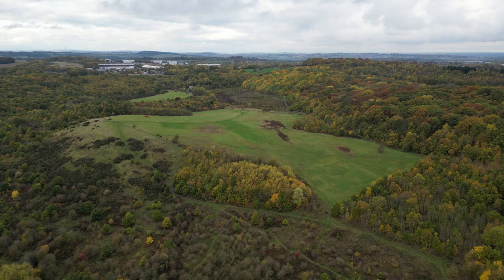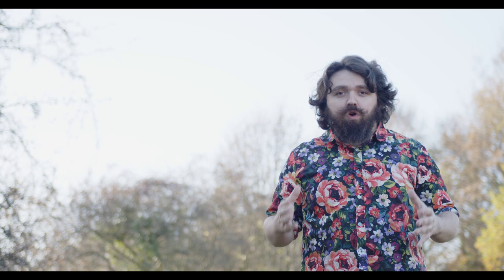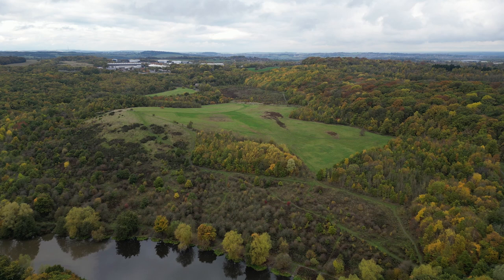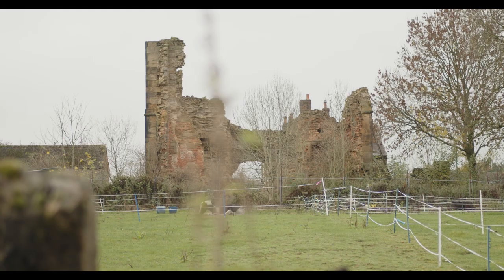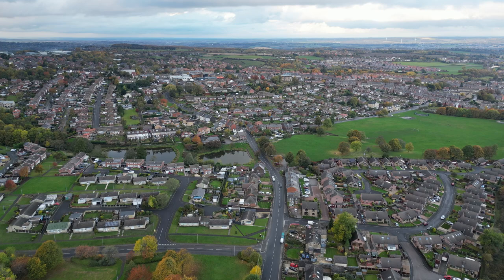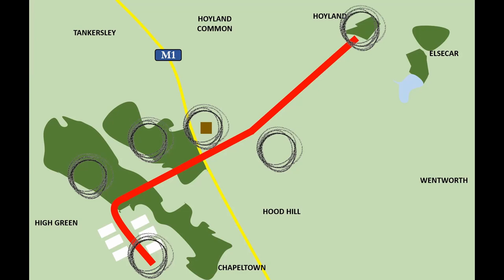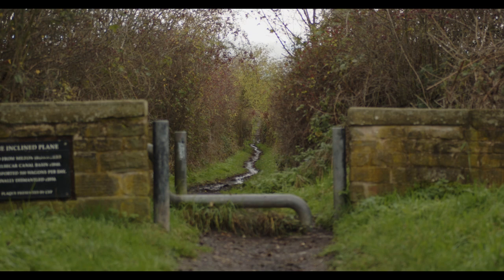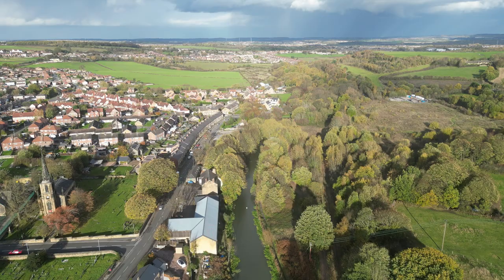The Thorncliffe Elsecar Tramway (Short)